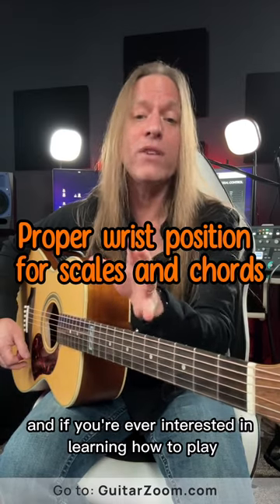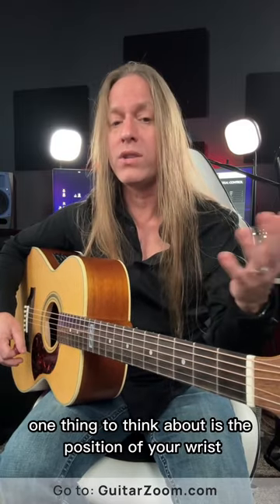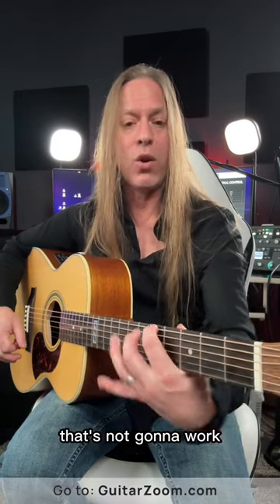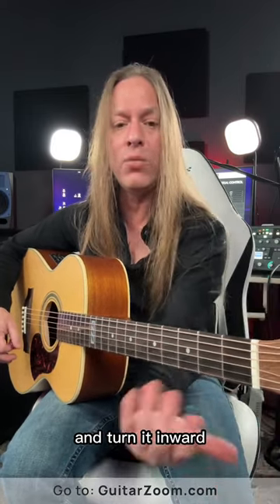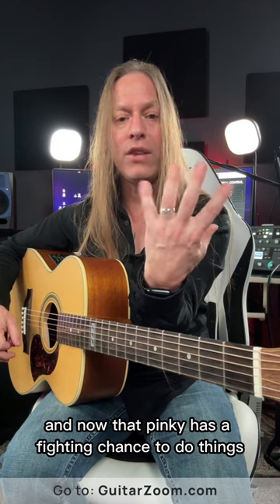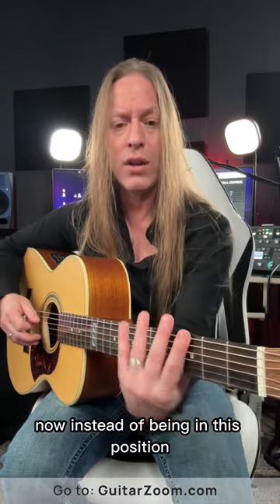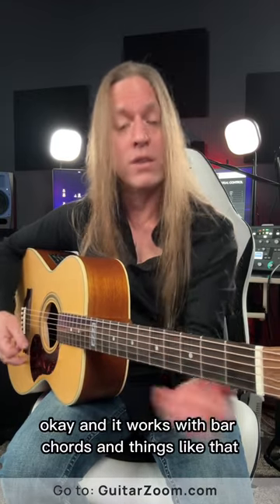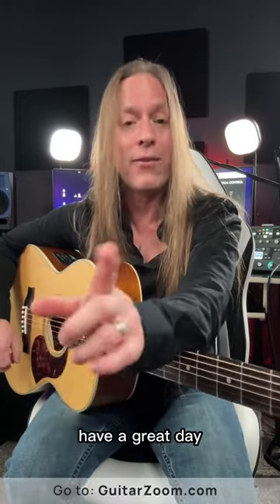Proper wrist Position for Scales and Chords | Steve Stine Guitar Tutorial